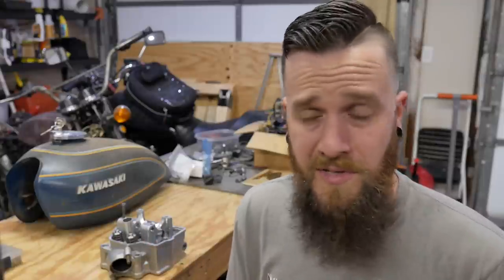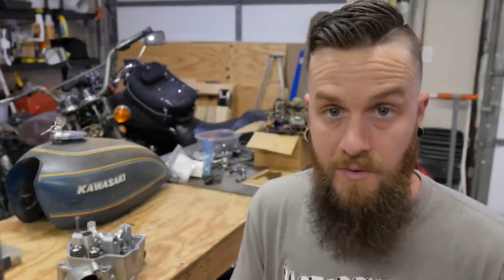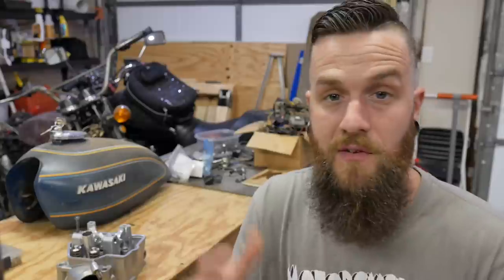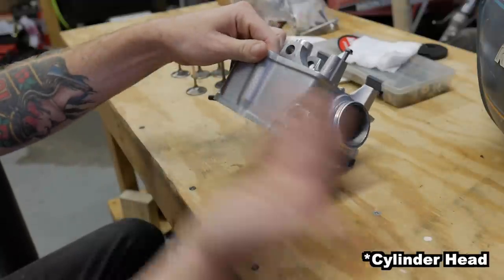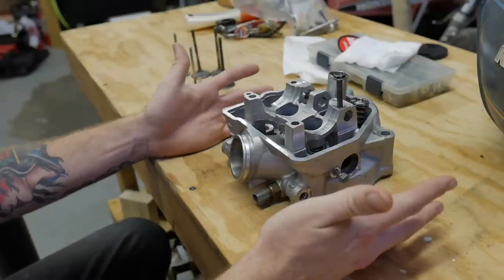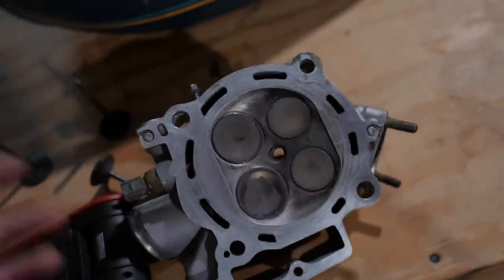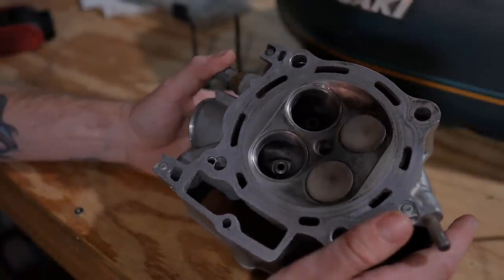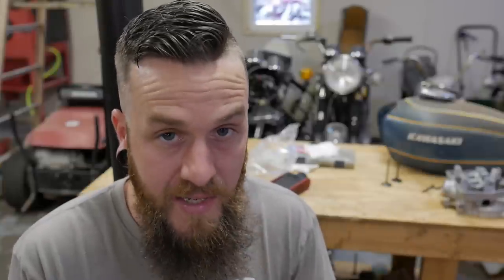Honda's "R" Model Off-Road Bikes: BUYER BEWARE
In this video we talk about the pitfalls that come along with purchasing used Honda offroad bikes and ATV's. Like the CRF125R, CRF250R and 450R models.

I show you an example of what I see in the field when it comes to why these CRF and TRX model bikes are hard to start.

I also discuss what you really need to look at when buying them and tips on keeping them healthy and in good shape..

Don't do what most do and end up owning sombody else's problem!

If you need help on grabbing some tools

Your bike running like crap?